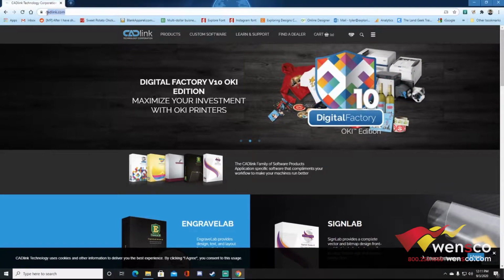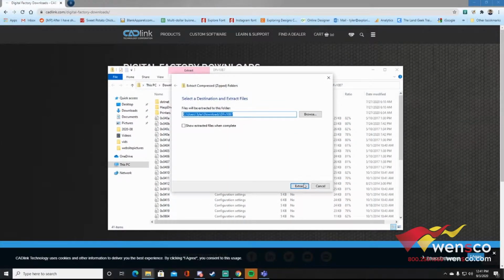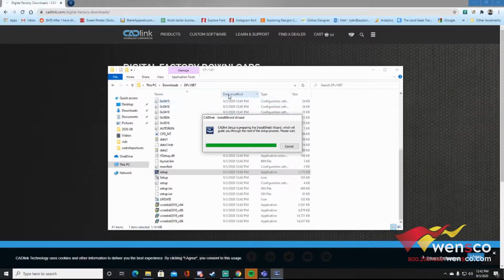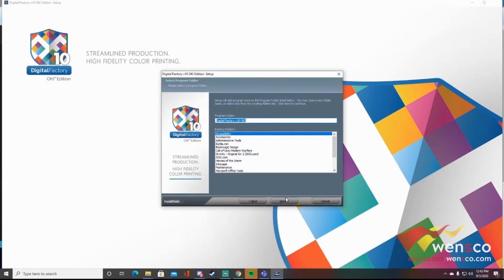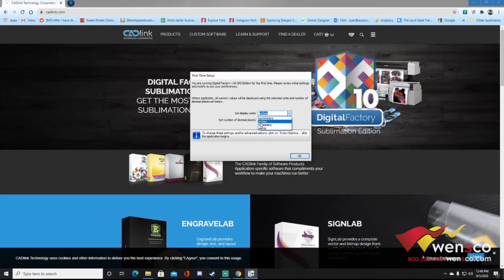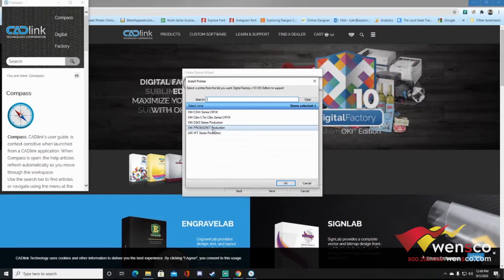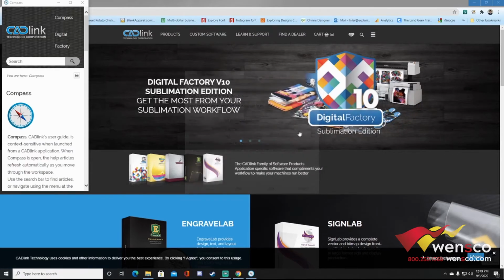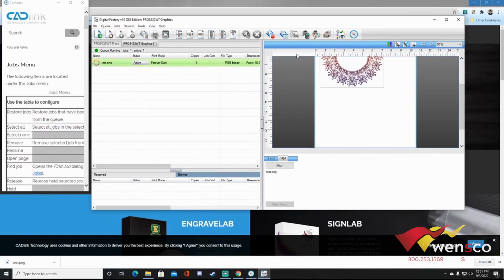Wensco Sign Supply | Downloading Factory 10 OKI Edition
In this video, Tyler goes through the steps to download and set up OKI Digital Factory 10.

Chapters:
0:00 - Wensco Sick Intro
0:10 - Introduction
0:28 - Installing OKI Digital Factory 10 Online
0:48 - Unpacking the Download
1:18 - Setup/Install Application
1:41 - Navigating Install Menu
2:08 - After Install Set-Up/Options
2:42 - Furthur Program Setup
3:22 - In the Software
4:07 - Outtro
Wensco Sign Supplies | Sign Supplies Since 1937

Wensco Sign Supply is a wholesale sign supply distributor with four locations throughout the Midwest. We focus on providing friendly, personal service, and offering quality products with next day delivery to many of our customers. Each location is fully stocked with a complete range of sign supplies so we can bring the supplies you need when you need them.